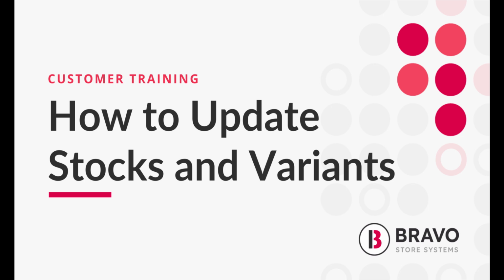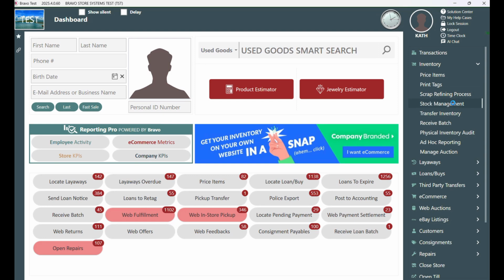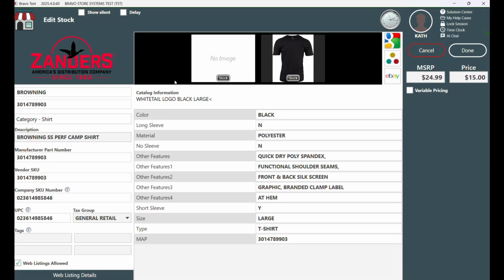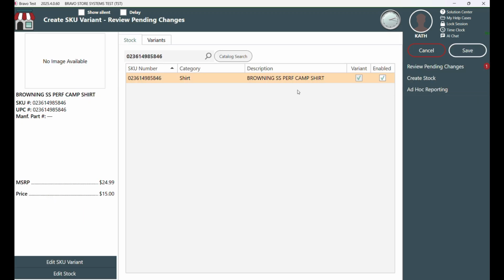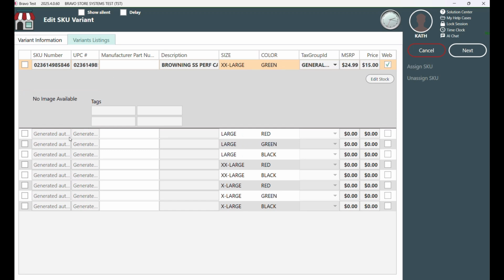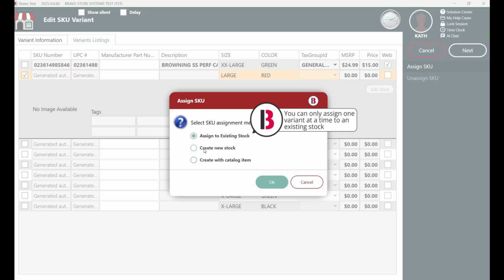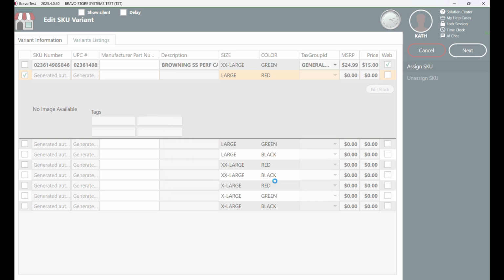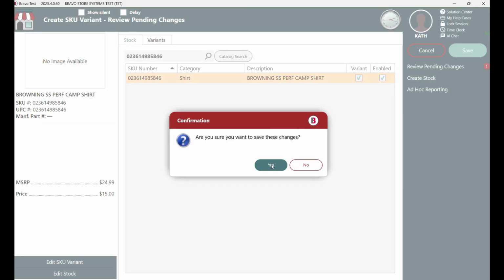How to Update Stocks and Variants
This how to video shows how to update stocks and variants using Bravo Store Systems.